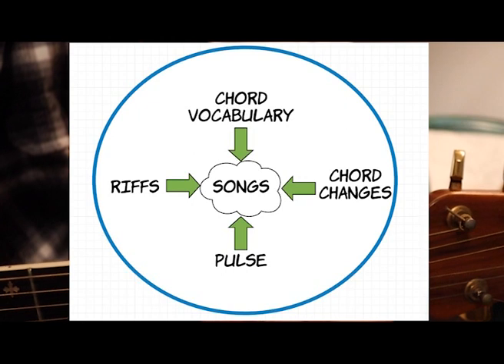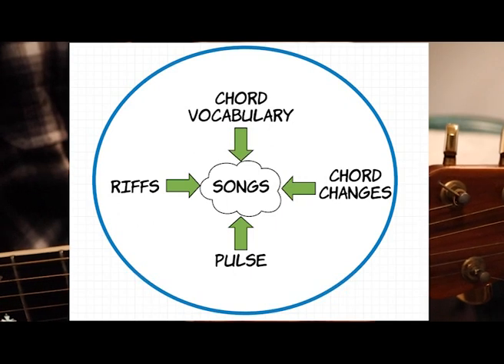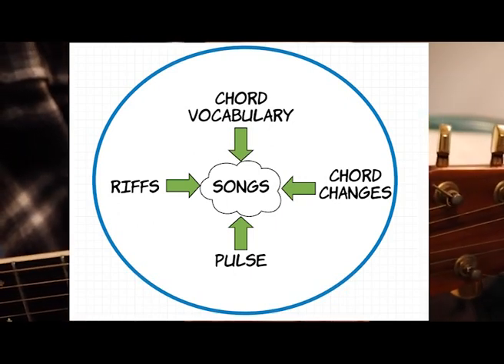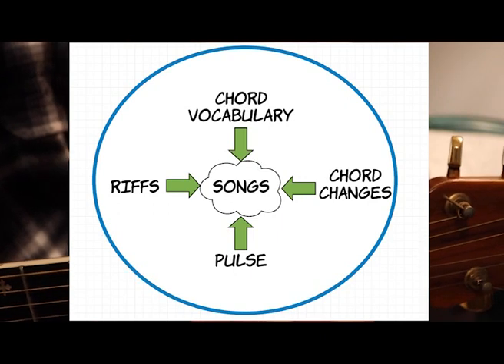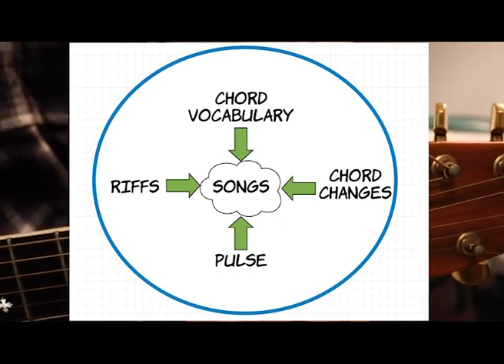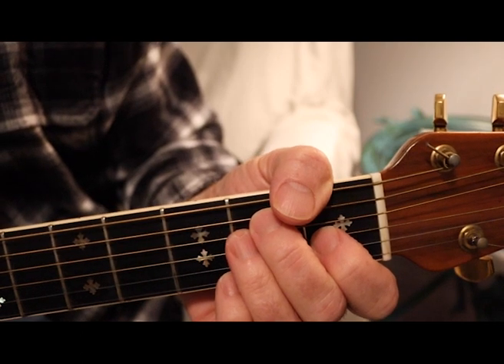Guitar for Absolute Beginners - Lesson 4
In lesson 4, we cover the 4 elements of a song on guitar and then use the first 2 elements to start playing the intro to Heart of Gold.